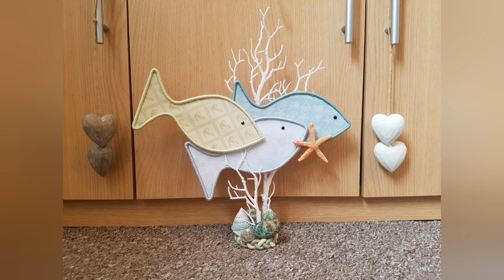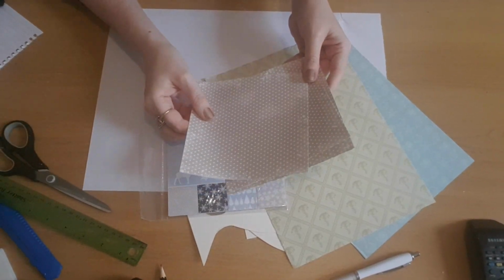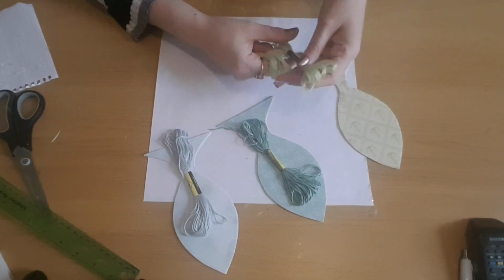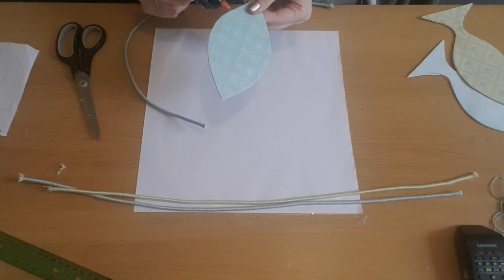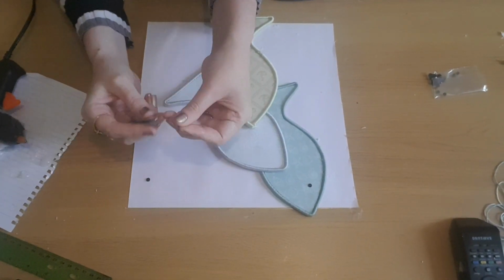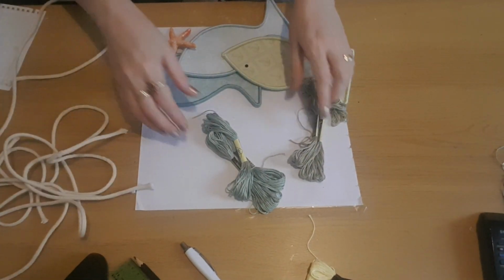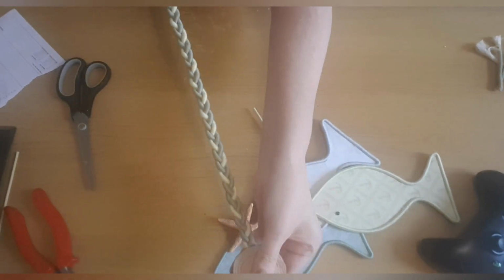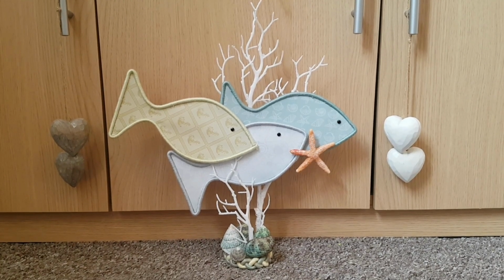create your own, colourful fish decor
Afternoon. A couple of weeks a created some cardboard birds for one of my videos and as soon as I made them I knew I wanted to do something similar with cardbord fish. so for today's project I set about to trying to do this. I added one of the Easter trees from Poundland which I cut up to give the effect of coral and added some shells to finish the piece off. I hope you like. I will be back on Wednesday with a charity shop upcycle. till then take care xxx